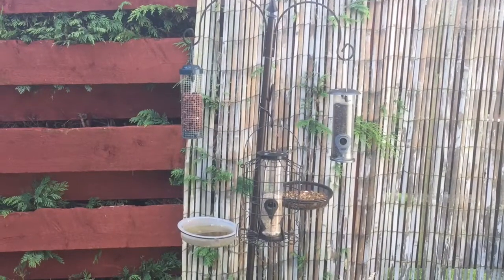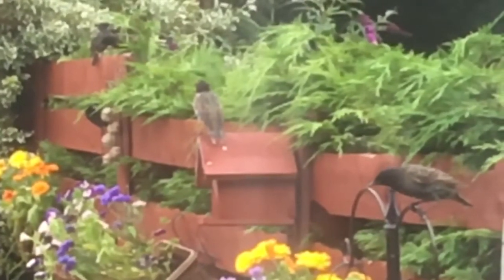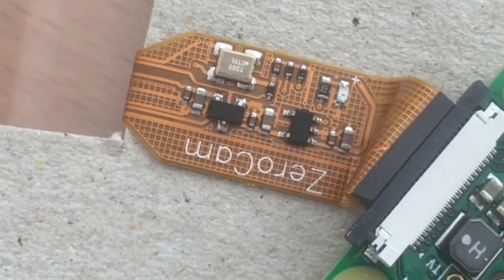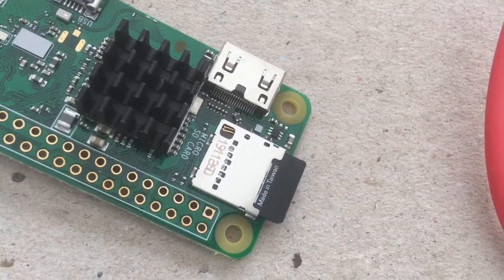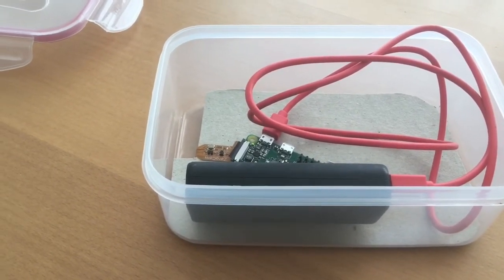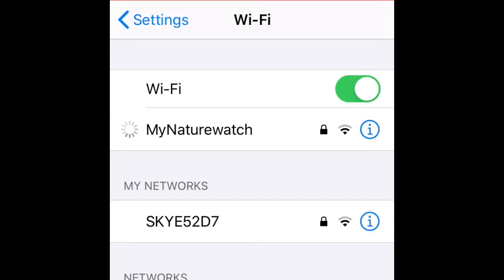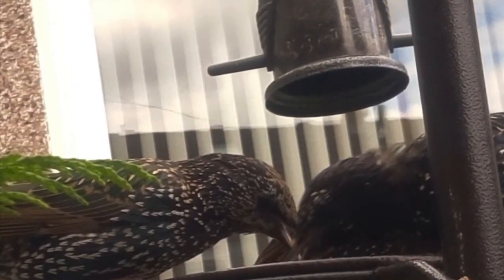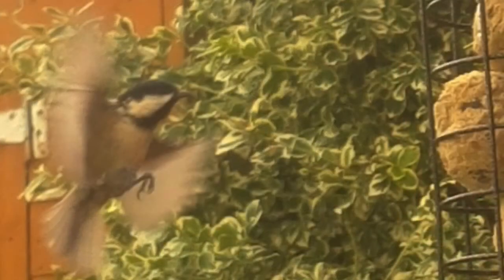Beginners Guide to making your own Wildlife Camera using a Raspberry Pi - Explore with Paul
For a long time I've really wanted to  build a Wildlife Camera, to capture some of the wildlife in the back garden. So I found a Raspberry Pi project that does just that!   A My naturewatch Camera.

This video is a detailed video, something that I couldn't find online. So I hope that this, alongside the amazing mynaturewatch.net website, will  encourage you to build your own and get spying on your local wildlife!

My Naturewatch Camera Website with detailed instructions!